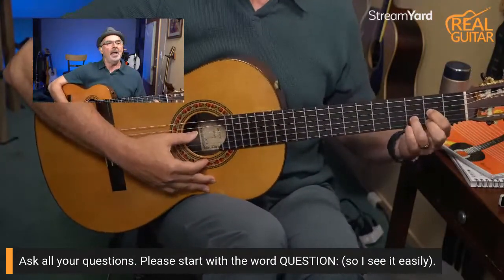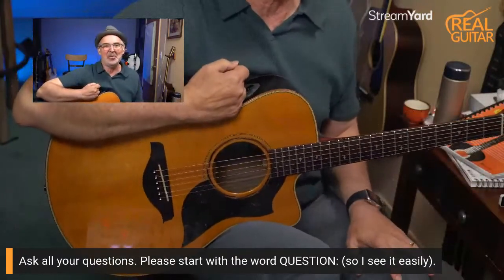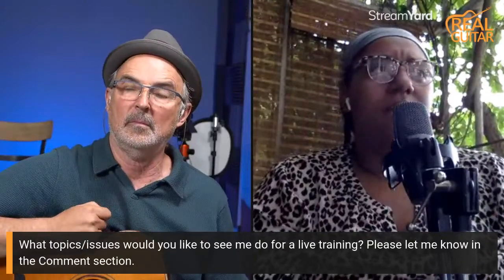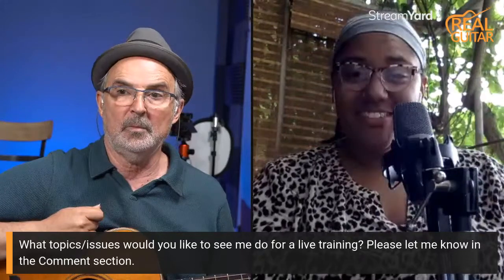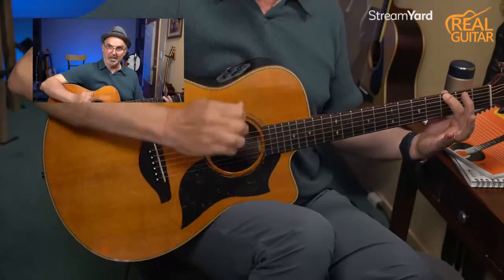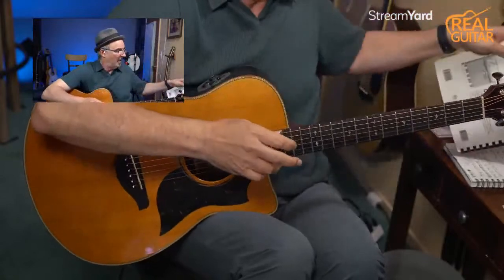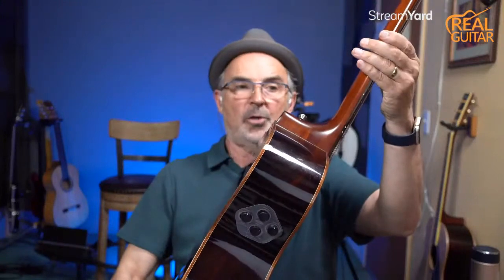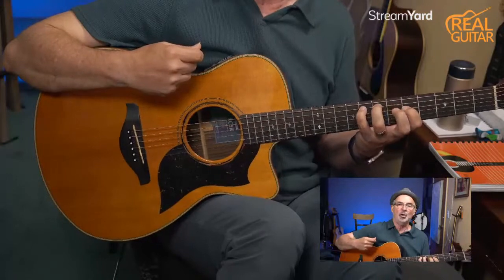Real Guitar Live #49 | Q & A - How to Make Boring Chords Come Alive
Learn some fun tricks to make boring chords come alive! In addition, we answered questions like Is soreness part of learning guitar?, Why play a Cadd9 in place of a C?, What steps do you recommend for writing songs? and more...

Ready to go for a real guitar adventure? 🚀 Improve on guitar 10x faster in 10 min. a day (and have more fun)

00:00 Countdown
00:22 Introduction
03:00 How to Make Boring Chords Come Alive
13:30 If I am playing a song and I would like to add some sort of improvisation, a lick, or something like that, what do I do?
20:40 Why do some instructors on the internet have their guitar amps with one or two microphones in front of the amp?
23:20 Why does the high E string on the acoustic guitar sound make a tinny sound?
27:23 Is soreness part of learning guitar?
29:05 What are the easiest chords and strumming styles for acoustic funk and neo-soul?
31:30 What steps do you recommend for writing songs?
35:05 How to deal with pain in fingers, hands, and forearms when playing guitar?
37:05 Why does my bass string sound muted on the 2nd fret?
38:48 I'm trying to learn some Pink Floyd songs, with Drop D E string (Goodbye Blue Sky), or some are tuned down a half step. Is this messing up the ear training that I worked on with RGS lessons?
40:43 What do you do if you come across a song that has some weird chords that you've never seen before?
47:05 When would someone want to use augmented or diminished chords in a song?
50:50 What's the difference between a C9 chord and a Cadd9 chord?
53:05 Why play a Cadd9 in place of a C?
54:50 Is it okay to place a guitar down without a stand?
56:55 What would you do with a song that the chords were: Abm-Eadd9-F#-Ebm-C#m?
58:58 Do you have any tips for moving from strumming to picking on an acoustic guitar?
1:01:02 Is it harmful to the guitar to leave your capo on at the nut?
1:01:51 How can I prevent my pinky finger from getting locked up?
1:03:55 How do you play a song that has several pages without having to stop to change the page or have the pages flying all over the place?
1:06:18 Amazon Gift Card